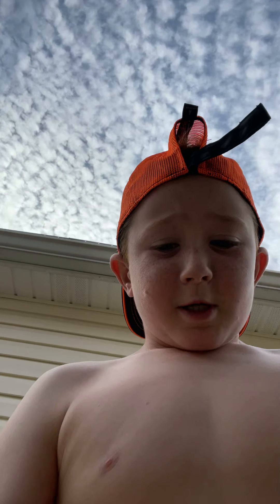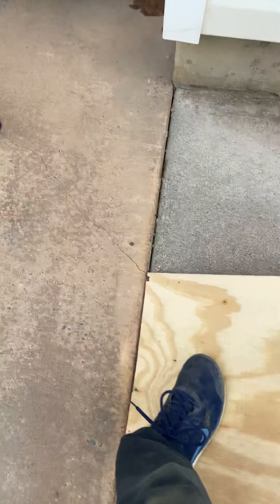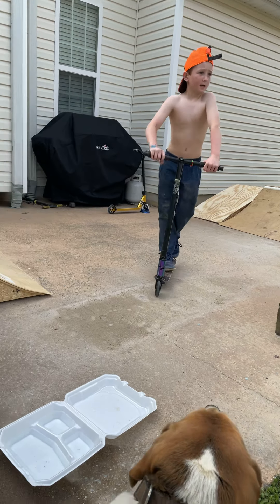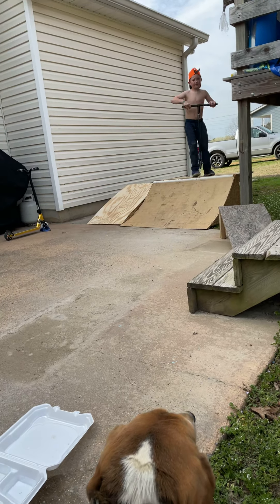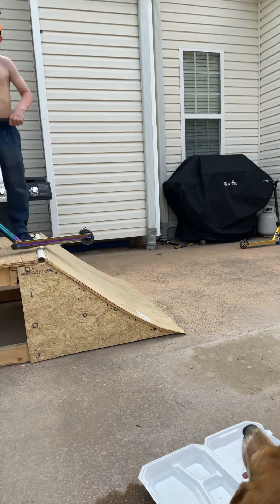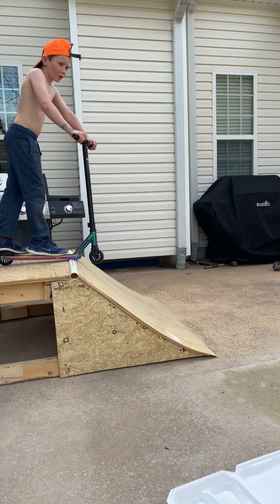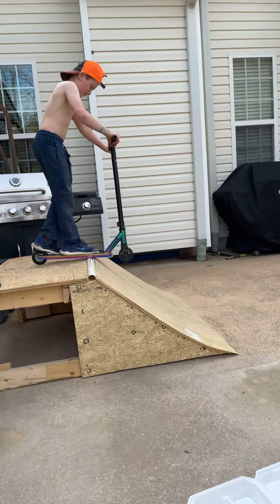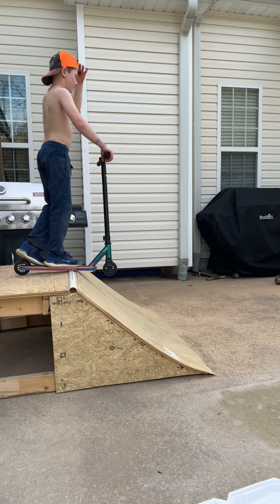I rode a $60 scooter versus $200 pro scooter